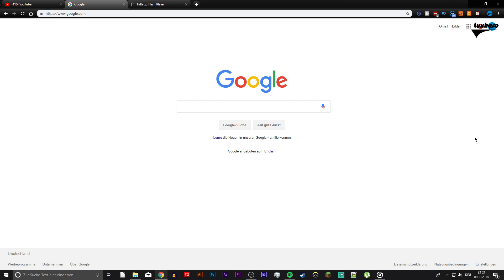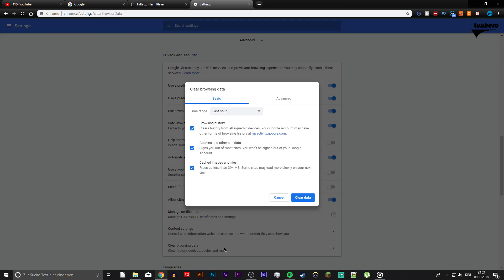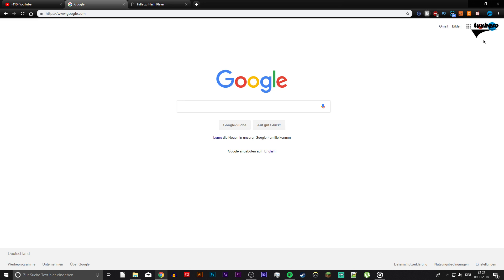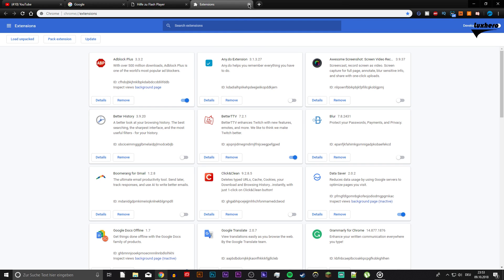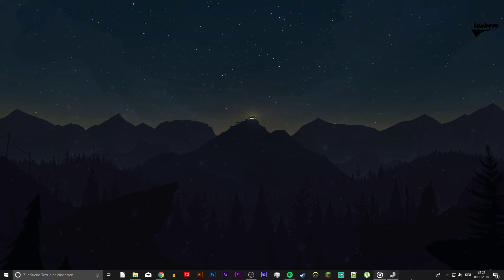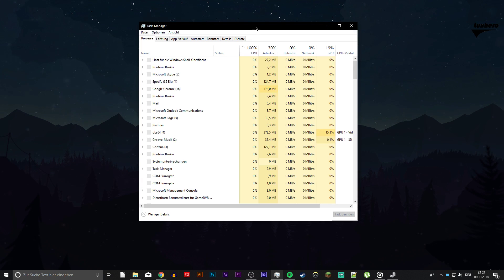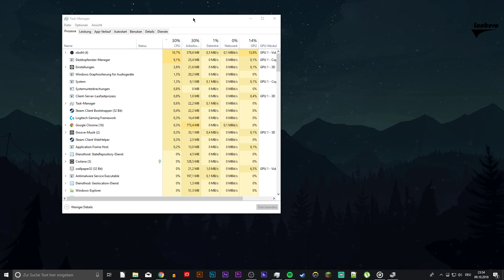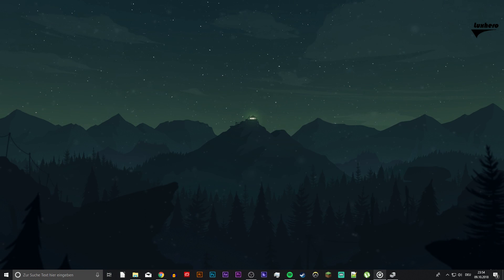YouTube - How to Fix Lag in Google Chrome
A short tutorial on how to Fix Lag when playing a YouTube video on Google Chrome.

Chrome Extensions:
chrome://extensions/

Chrome Settings:
chrome://settings/